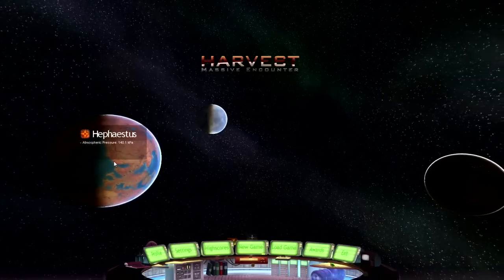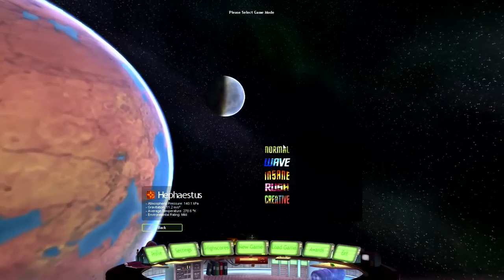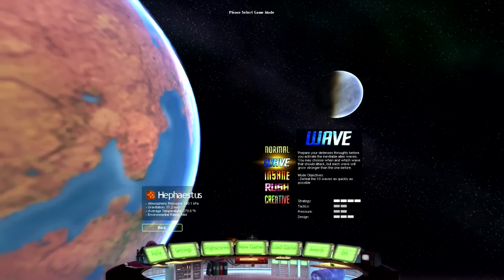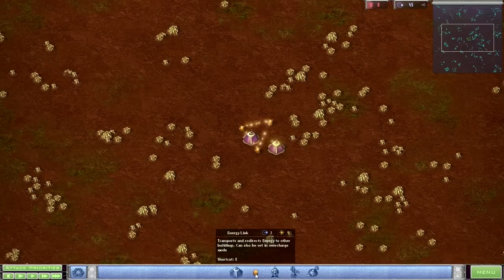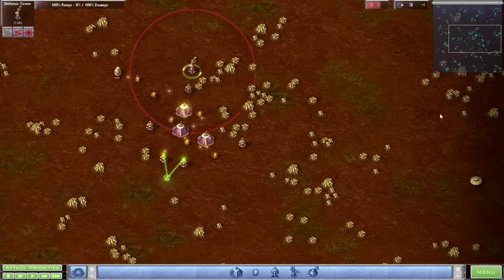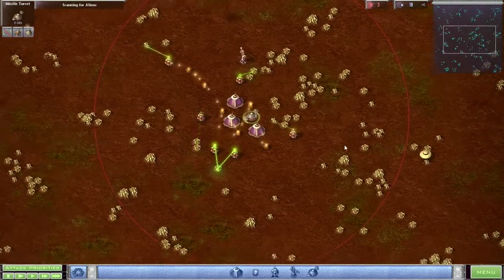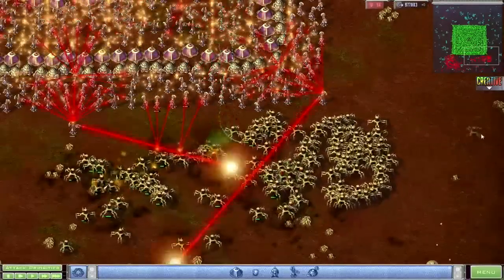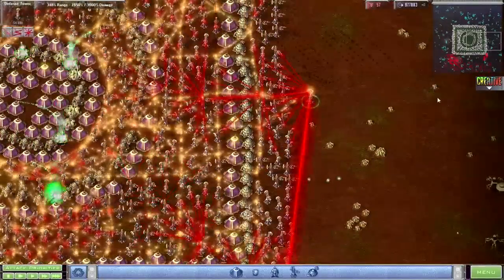Harvest Massive Encounter Review - Is It Worth A Buy?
Harvest: Massive Encounter is an award-winning real-time strategy game with battles of epic proportions and a unique style of resource management and exploration. - Yes but is it worth a buy?